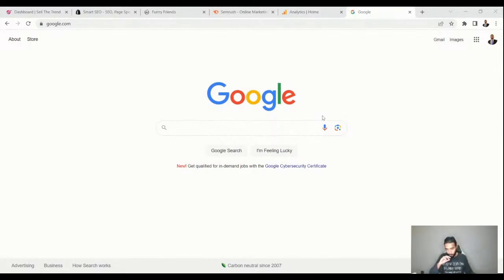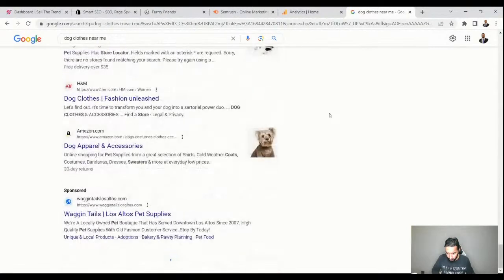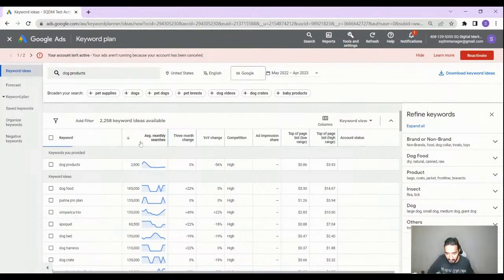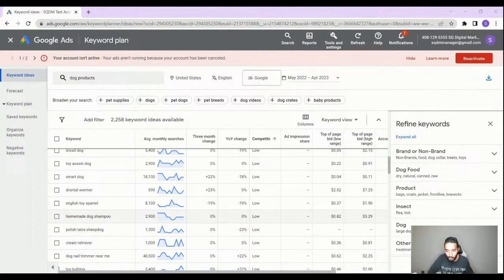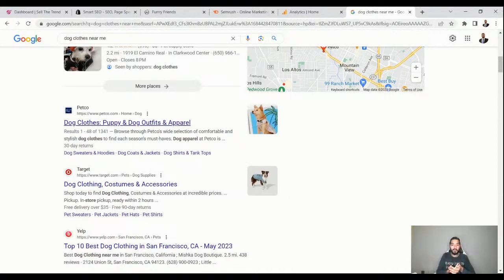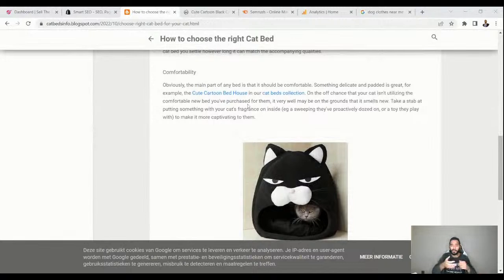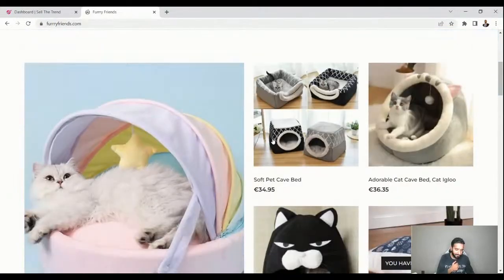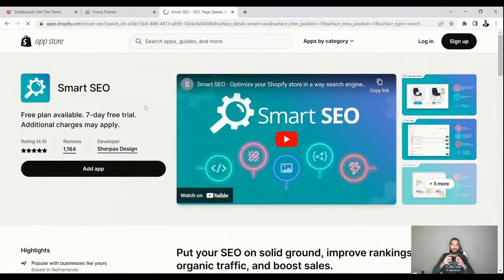EPISODE #17: LIVE Dropshipping Q&A By Sell The Trend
Join Sell The Trend and build your dropshipping business with us

Join us for a Dropshipping Q&A on Thursday@ at 1 PM EST where we will answer any of your eCommerce-related questions. Store setup, best practices, and tips & tricks. If you have any dropshipping questions you would like answered, feel free to add them to this post, and we will take care of them.

Try Sell The Trend for FREE Today and Build your eCommerce business powered by Real Winning Products.